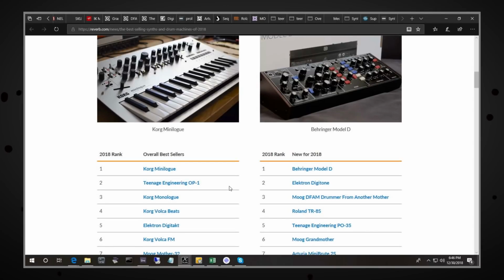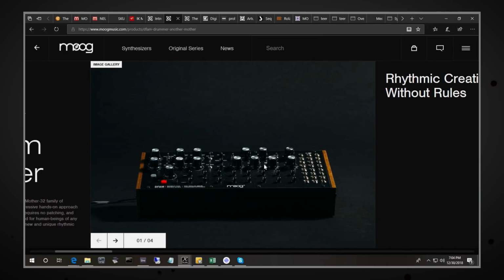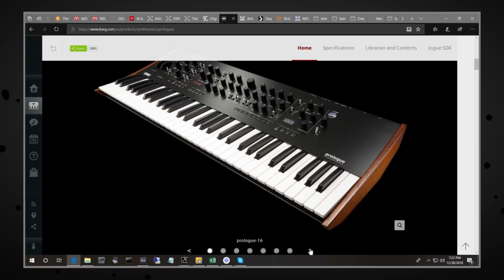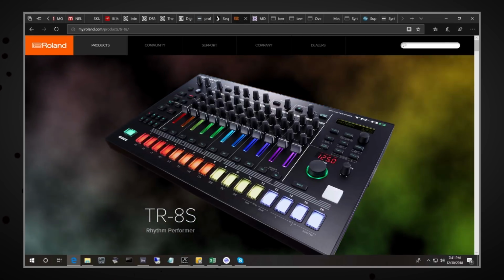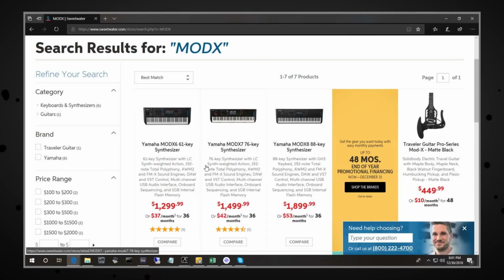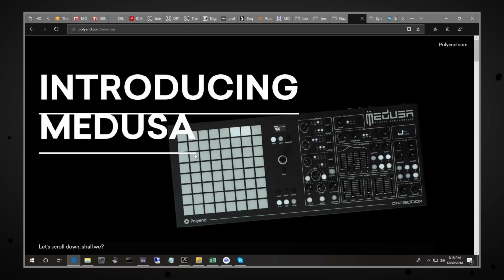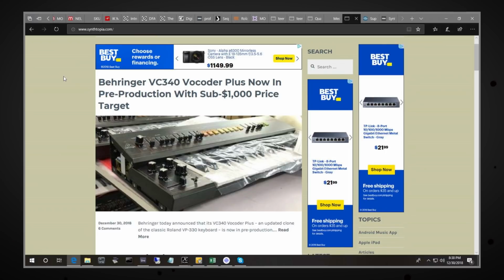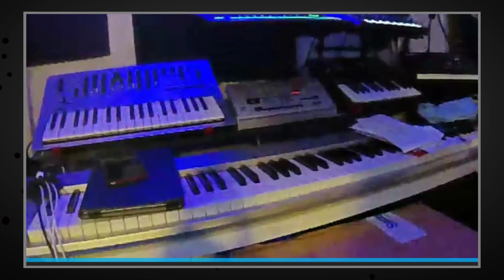2018 Year End Review - Synths and Drum Machines - Let's Talk Synths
2018 Year End Review - Synths and Drum Machines - Let's Talk Synths

I was able to round up a panel of synth enthusiasts and discuss synthesizer and drum machines that came to be in 2018!

Let us know what you think were the best synths and drum machines of 2018 and what do you think we will see in 2019 at NAMM!

Be sure to check out the Reverb.com list of top selling synths and drum machines of 2018

In the show today, we discuss all the awesome hardware that was released in 2018. We touch on all of the below synths:

Behringer Boog (Model D)
Behringer Neutron
Modal Skulpt
Moog GrandMother
Moog DFAM
Moog One
Elektron Digitone
Korg Prologue
Arturia MiniBrute 2(s) + Rack system
Arturia DrumBrute Impact
Sequential Prophet X
Roland TR-8S
Yamaha MODX
Teenage Engineering OPZ (we'll also chat about the OP-1 temporarily out of production news)
Waldorf Quantum
Polyend + Dreadbox Medusa

We also get into 2019 NAMM predictions for things like new Volcas (a digital drum machine and a modular volca). New Behringer clones we hope to see and hear more from like the Behringer Odyssey, Behringer VC340 vocoder clone entering production and news of the UB-Xa and MS-101.

Thank you all for an awesome 2018! Here is to a great 2019!

Looking for the Bumper music I made some weeks ago? Grab the Bumper Music pack below! I will be updating this pack so keep checking with the channel for updates!